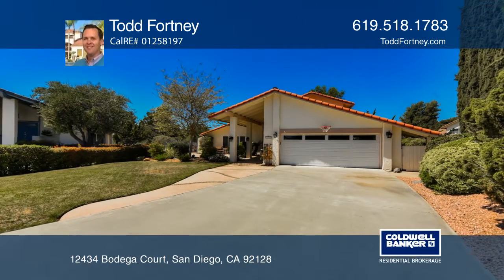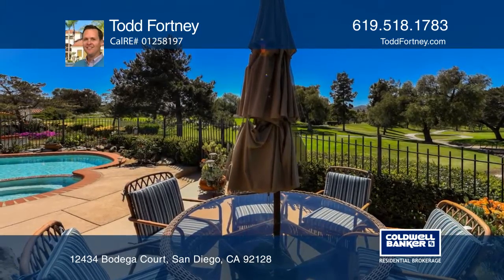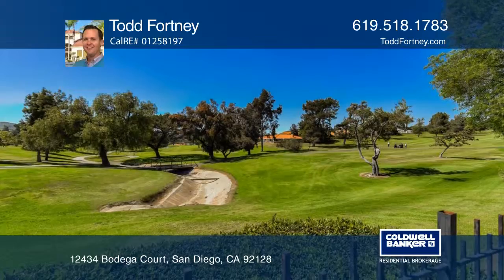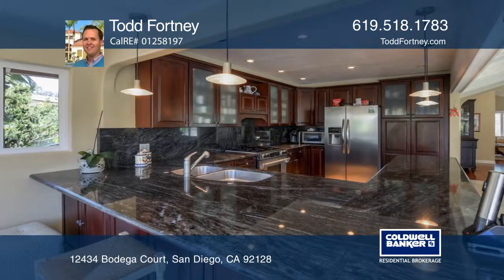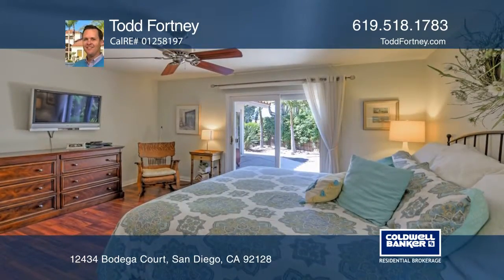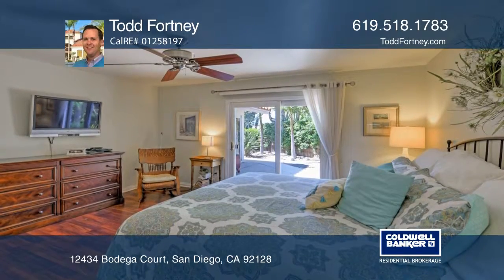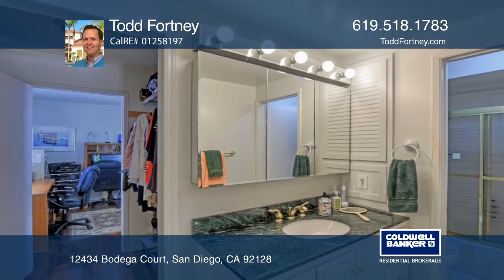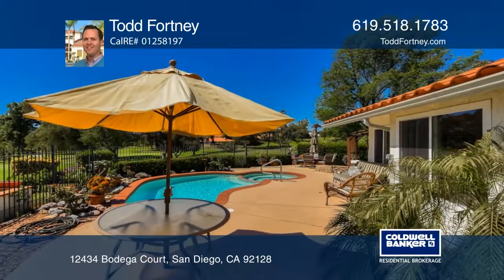12434 Bodega Court San Diego, CA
12434 Bodega Court, San Diego, CA

Upgraded 4 Bedroom 4 Bath in The Greens of Rancho Bernardo-Outstanding Views of the 14th Fairway and 16th Green of The RB Country Club Golf Course. This Upgraded Kitchen has Granite Counters and Cherry Wood Cabinets Stainless Steel Appliances. Hardwood and Travertine Flooring Through Out Kitchen, Fa